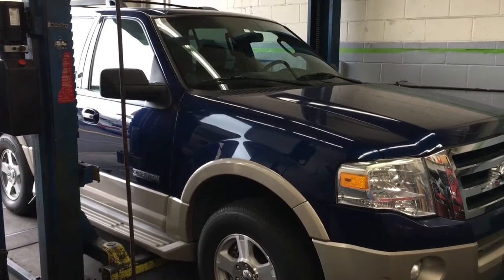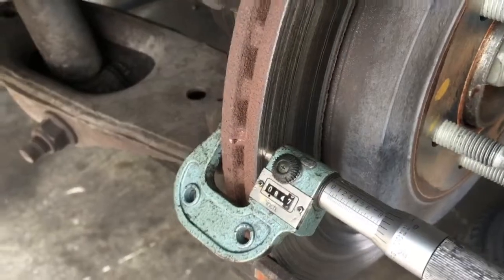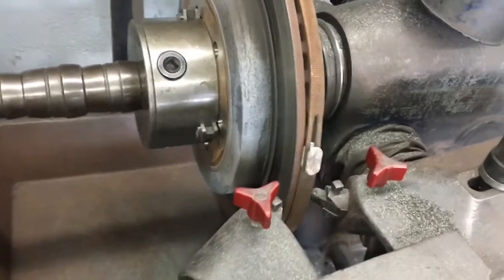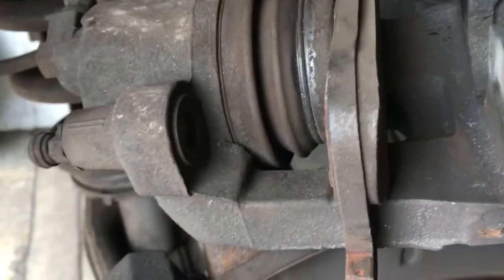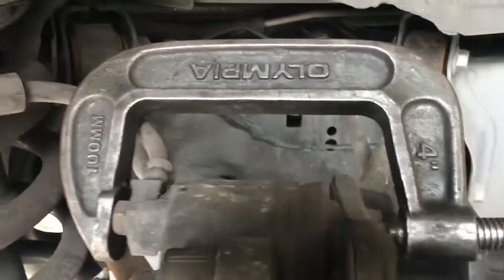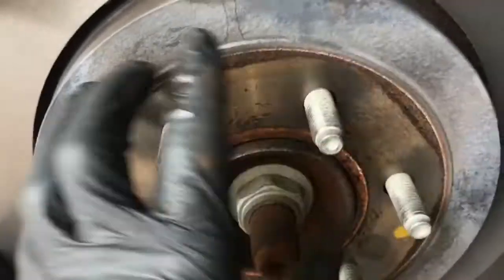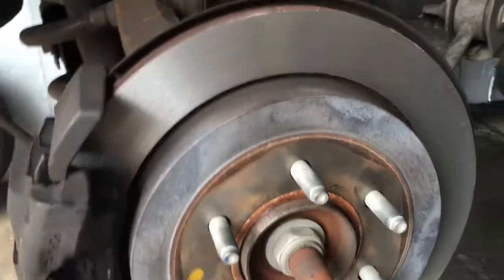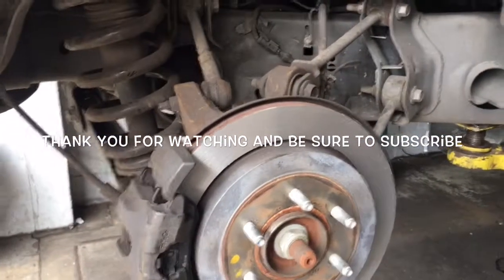How to Replace Rear Brake Pads and Turn Rotors on a 2007 Ford Expedition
Brian Eslick from How to Automotive takes you step-by-step through the process of replacing the rear brake pads and turning rotors on a 2007 Ford Expedition.